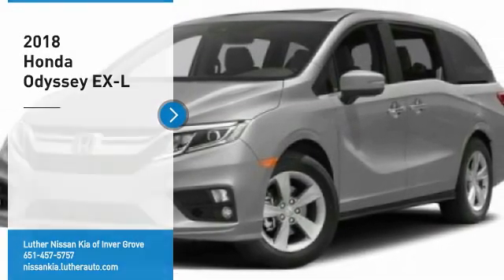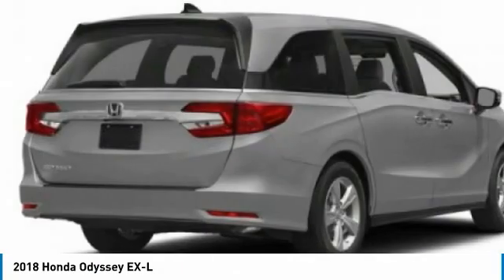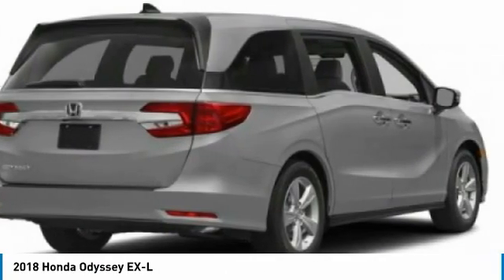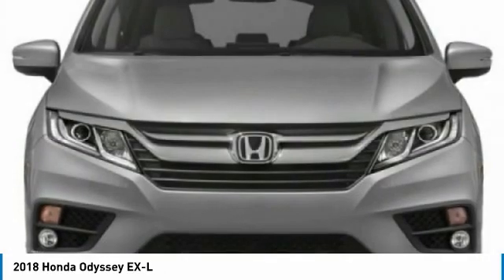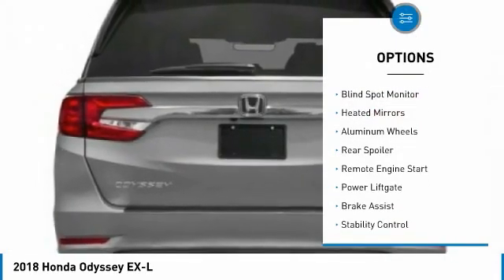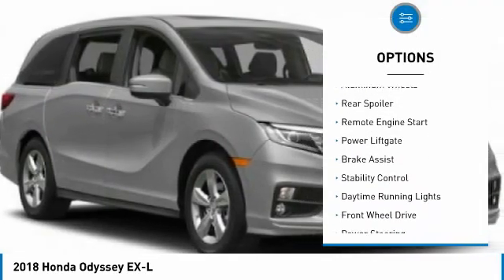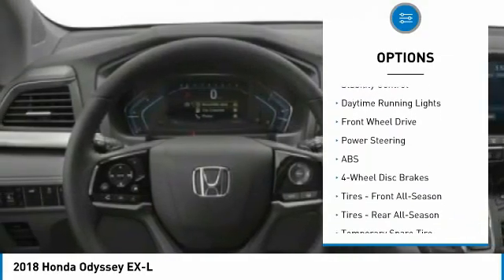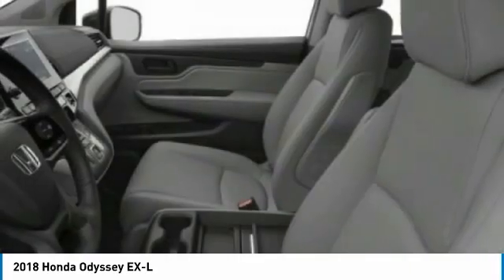2018 Honda Odyssey Inver Grove Heights,St Paul,Minneapolis W17806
2018 Honda Odyssey EX-L

Don't miss this 2018 Honda Odyssey. It's equipped with great features. You'll want to take this mini-van, passenger home. Make a great choice today.